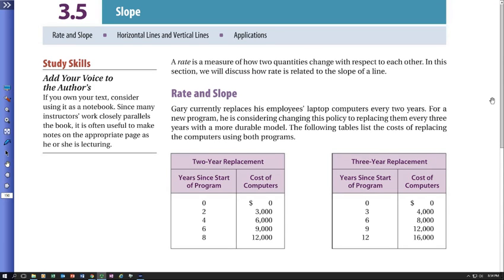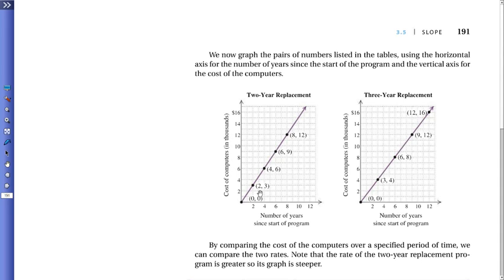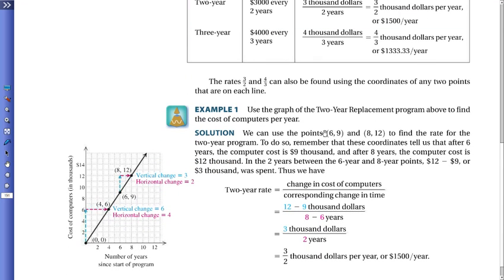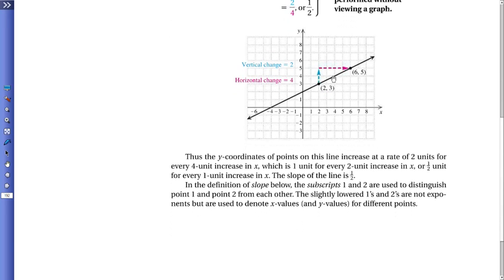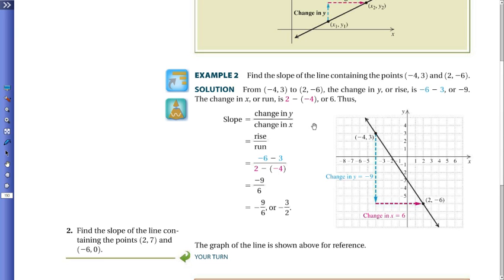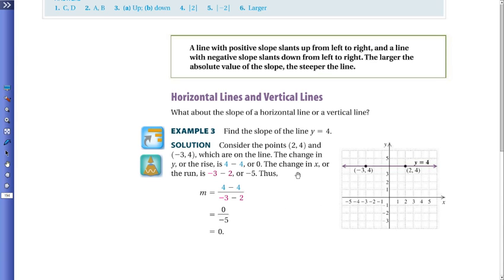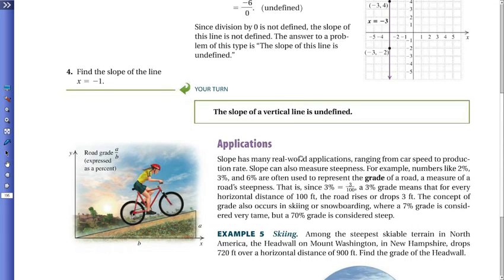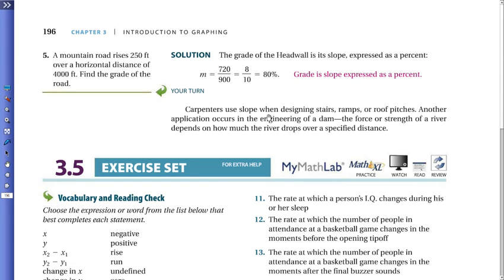Chapter 3 Section 5